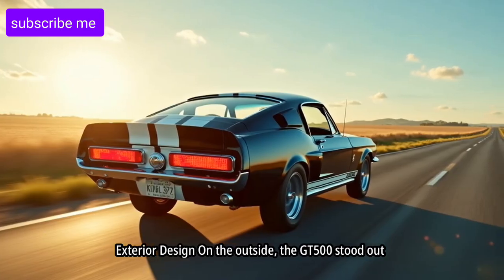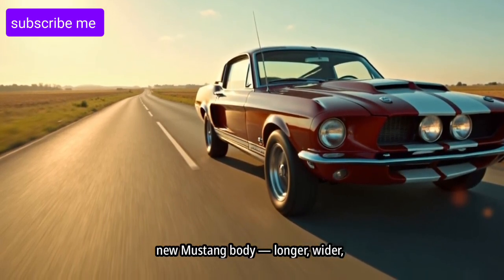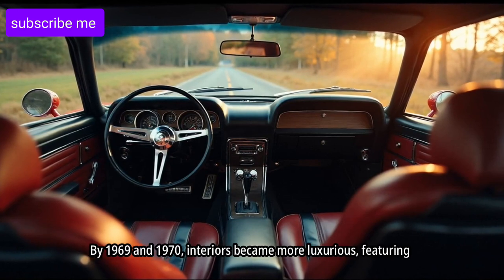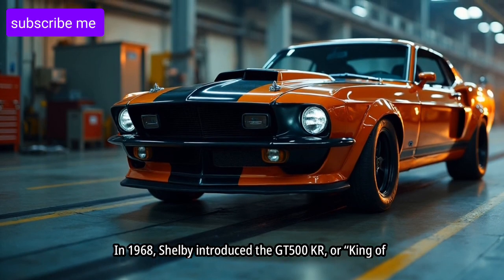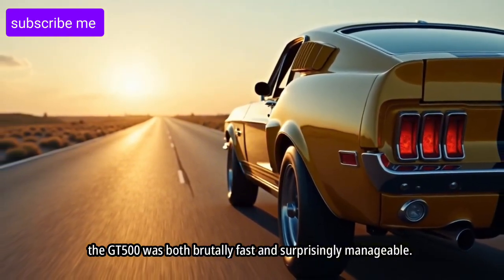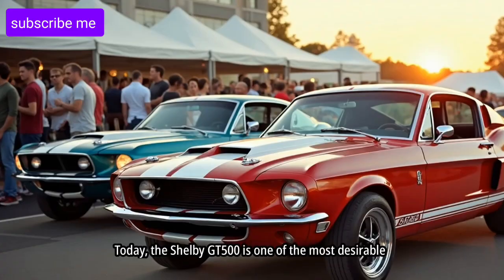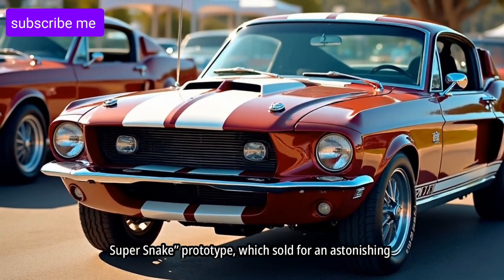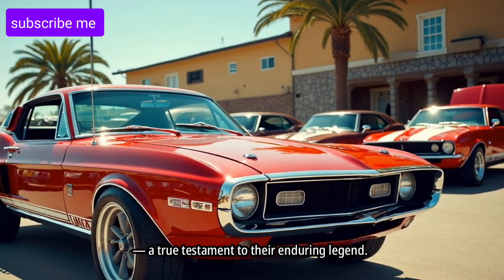"Why the 1970 Shelby GT500 Is Still a Dream Muscle Car"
The Ford Mustang Shelby GT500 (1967–1970) is one of the most powerful and collectible muscle cars of all time. Born from the partnership between Carroll Shelby and Ford, the GT500 turned the already-famous Mustang into a high-performance monster.
Equipped with engines like the 428 Cobra Jet V8, producing well over 355–400+ horsepower, the GT500 was built to dominate the streets and racetracks. Its distinctive aggressive styling, bold stripes, and iconic fastback design made it stand out in the late ’60s muscle car wars against the Chevrolet Camaro Z/28, Dodge Charger R/T, and Plymouth Road Runner.
Originally sold for just around $4,300–$4,700 USD in the late 1960s, today a pristine Shelby GT500 can sell for $150,000 to over $250,000 at auctions in the USA & UK. Its cultural impact was boosted further by its movie fame, especially the 1967 Shelby GT500 “Eleanor” in Gone in 60 Seconds.
The 1967–1970 Ford Mustang Shelby GT500 remains a timeless symbol of American muscle, power, and style, loved by car enthusiasts worldwide. 🚀🔥